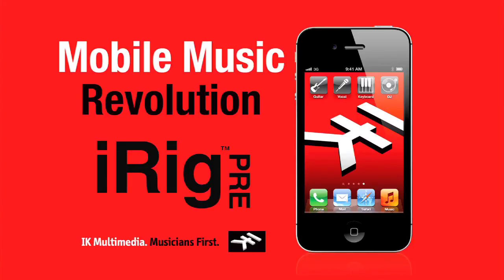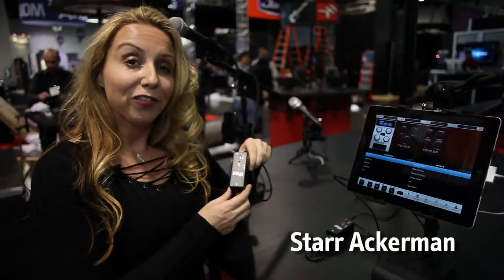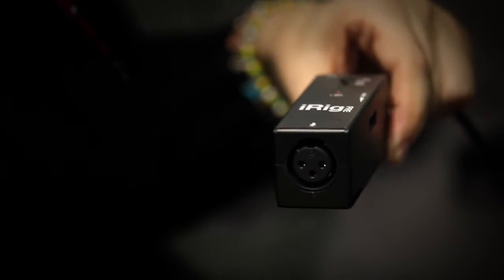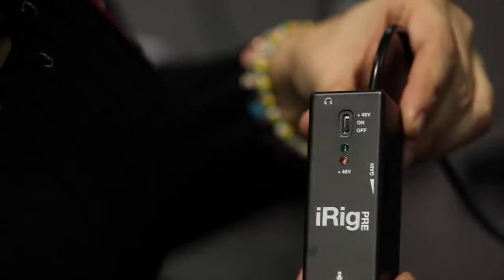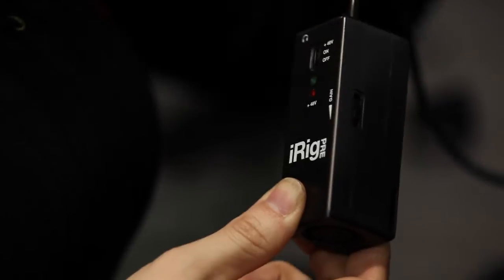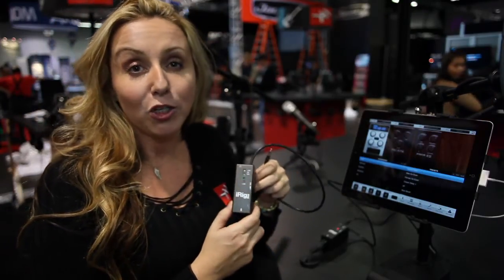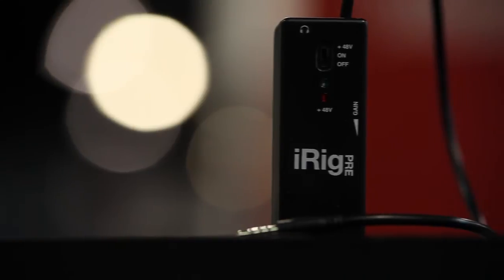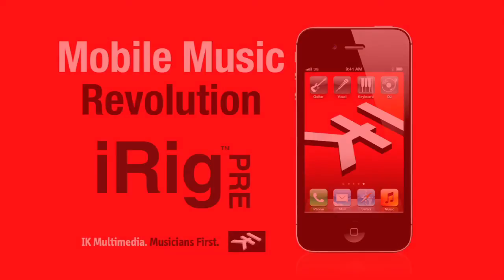iRig PRE - The universal microphone interface for iPhone/iPod touch/iPad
iRig PRE is the ultimate solution for connecting any type of microphone -- from regular stage microphones to expensive studio models -- to any iPhone, iPod touch or iPad providing access to the widest range of recording applications.

iRig PRE is the first high-quality microphone preamp designed specifically for iOS devices that allows musicians to use their favorite high-quality stage or studio mics with their iOS device.

The microphone plugs directly into the standard XLR connector of iRig PRE with no need for extra cables or adapters.

Its adjustable thumbwheel gain control allows the user to easily make precise level settings. The onboard 9V battery provides the necessary voltage for phantom-powered studio condenser microphones for at least for 15 hours of continuous use.

The 3.5mm (1/8") standard stereo headphone output allows monitoring while recording.

The lightweight housing sports a convenient cable for iOS device connection and also includes a Velcro strip slot for easy mounting on a mic stand or other stage locations.

Like all other IK Multimedia microphones, it includes 2 free apps: iRig Recorder (an easy-to-use recording/editing app) and VocaLive (an effects processing app for singers).

And like the entire range of iRig accessories, it's highly portable thanks to its pocket-sized form factor for recording anywhere.